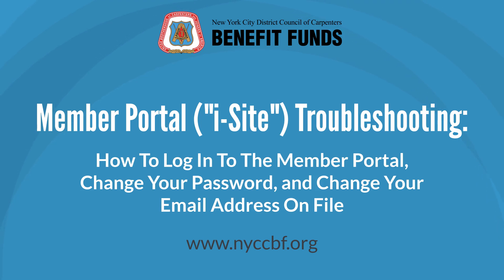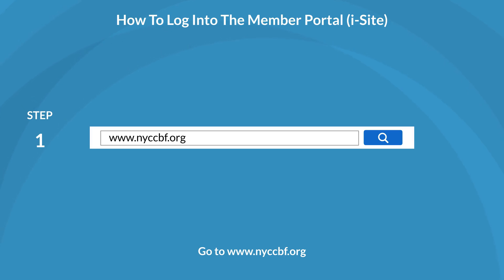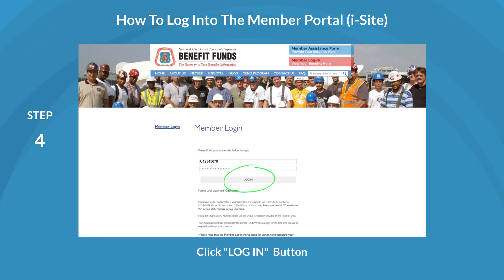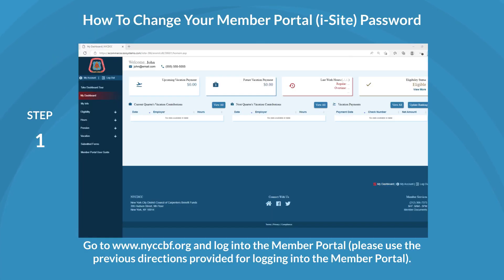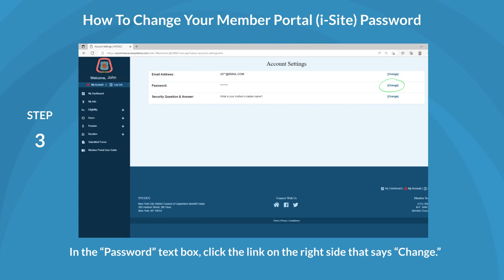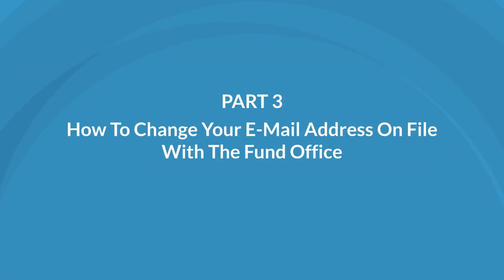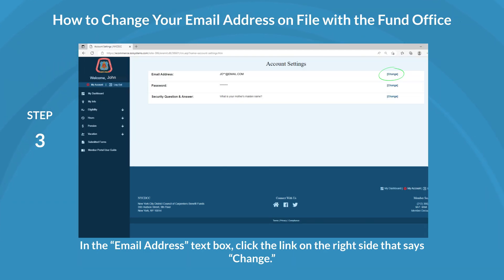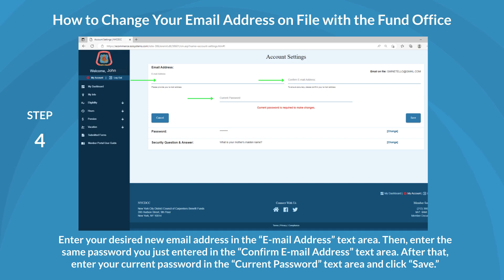Member Portal Troubleshooting: Part 1